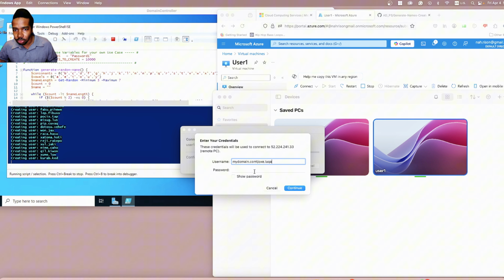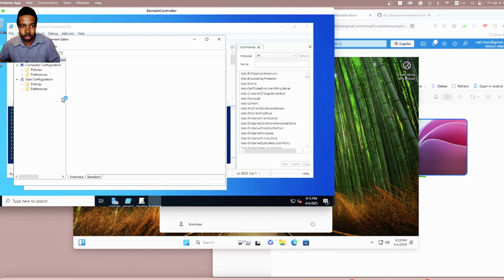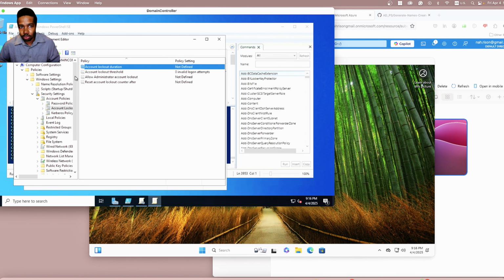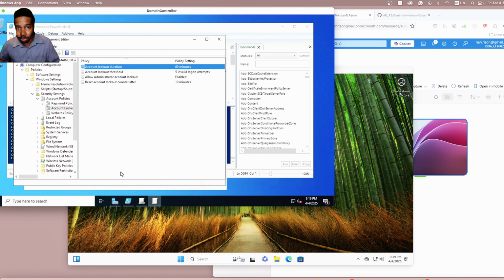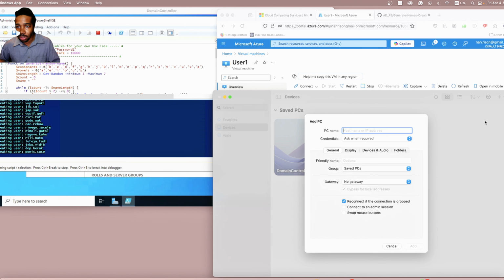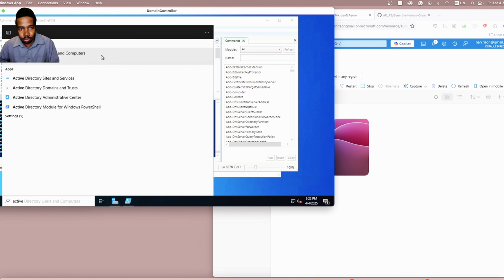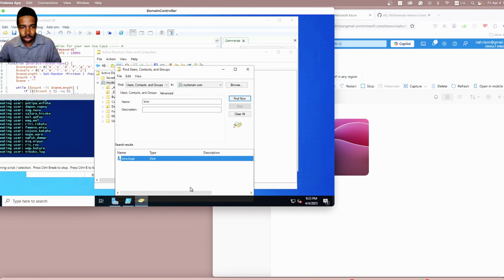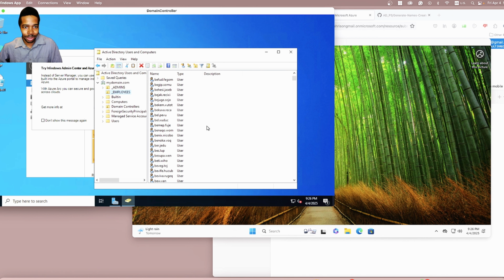IT Support Tutorial 7 - Active Directory Pt 3 (Password Reset)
Active Directory Part 3